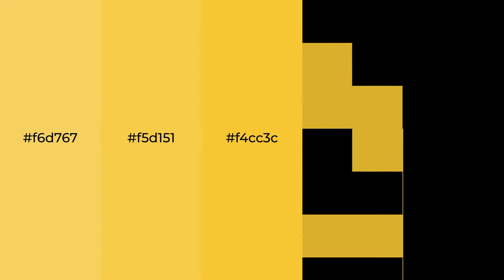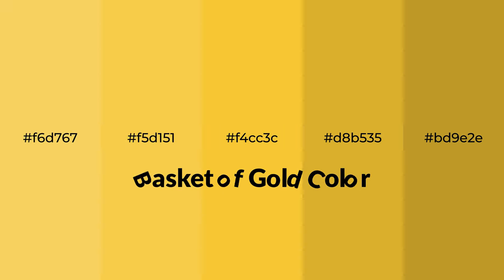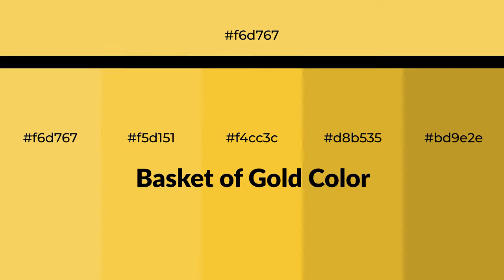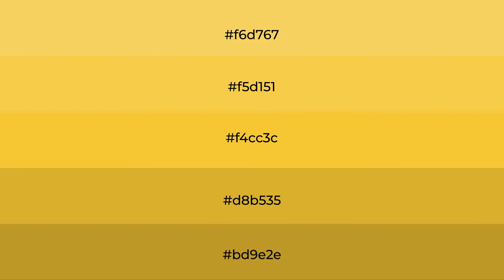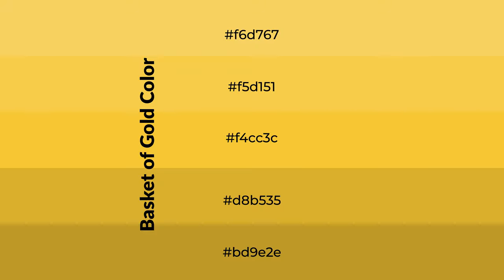Shades & Tints of Basket of Gold color f4cc3c A Warm Yellow color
Shades of Basket of Gold color f4cc3c Warm Shades of Basket of Gold color with Yellow hue for your project!

Shades
Hex d8b535

Tints
Hex f5d151

Basket of Gold is a warm color, and it emits cozier and active emotion. Warm colors are symbols of warmth, fire, heat, and sunshine. It also evokes joy, passion, love, and even anger emotions. You can see them used in Restaurants and Gyms.